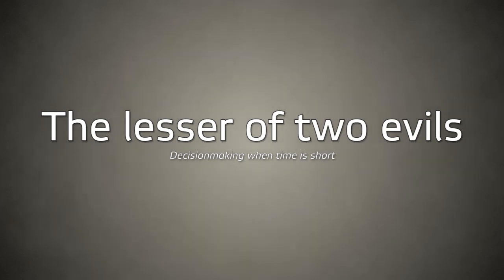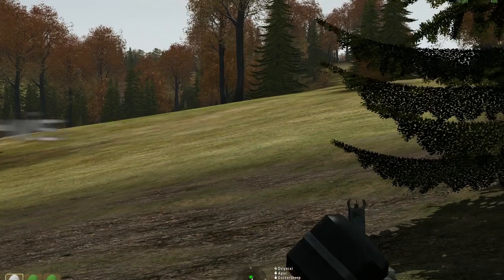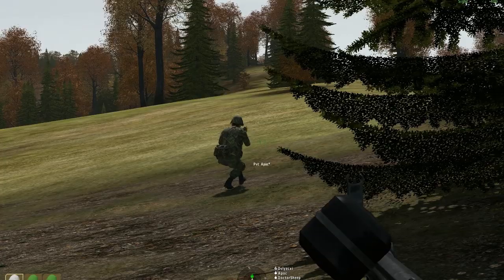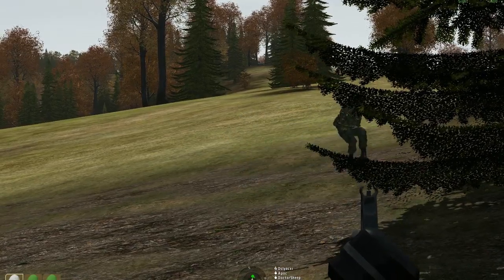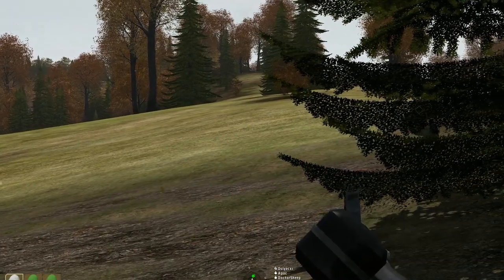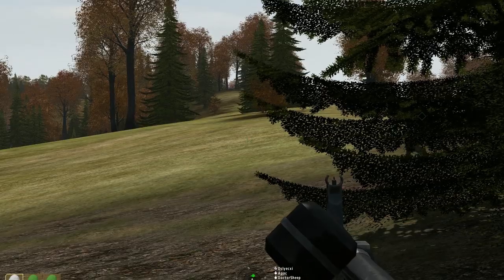Lesser of two evils, a lesson on machinegunning (commentary) - ShackTac Arma 2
This is a bit different from the norm - it's a focus on a short combat snippet, going into what happened, why, and what lessons can be learned from it.

Q: What server am I playing Arma games on, who are these people, and can you join?
A: It's the private server for my community, Shack Tactical. As of 2014 we've been around for eight years, and I wouldn't trade it for anything - we have a fantastic memberbase and it makes for amazing gameplay in Arma and elsewhere.

Q: What mods does ShackTac use in Arma?

Q: Does ShackTac play mostly coop or mostly PvP/adversarial in Arma?
A: We do a mix of about 70% adversarial and 30% coop - both offer unique experiences and are a blast to play.

Q: How long have you been playing the Arma series?
A: I've been here from the start, with my Operation Flashpoint experience beginning with the demo's release in 2001. I went into the US Marine Corps shortly after (no relation!) and in 2004 I started playing OFP in multiplayer. 2006 saw me found ShackTac, which started in OFP and then transitioned through Arma 1, Arma 2, and finally, Arma 3. I hope to continue this for a long time into the future, as well as share the ride with viewers like you, as corny as that sounds!

Q: What system am I filming all of my Arma and VBS footage on?

Check me out on Twitter, where I post video announcements and make the occasional smalltalk:

Make sure to read my channel FAQ, it answers various questions and sets some expectations of behavior:

Q: I have a question about your channel or content that I haven't seen answered elsewhere - what's the best way to ask it?
A: I maintain a blog where I've answered hundreds of different questions relating to ShackTac, Arma, etc - you can find that here:
I also answer questions in my comments routinely, as I enjoy that aspect of things. If I don't answer, please don't take it personally - there's a lot going on and I can't always get to everything. My channel followers do a good job of answering the more common questions, too, and I thank them for that!

I've authored the definitive guide on Arma 3 tactics, techniques, and procedures - check it out! Hard copies are also available.

I also create, co-author, and distribute Arma 2 and Arma 3 mods for my community, you can find a complete release history of them here: